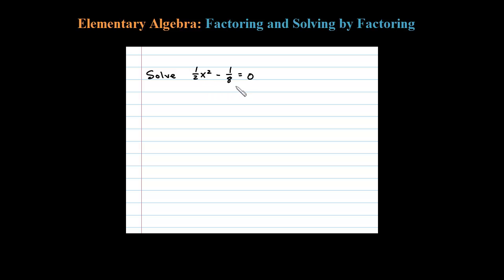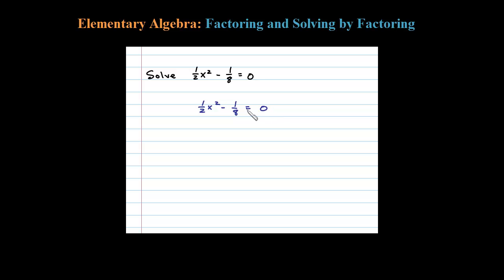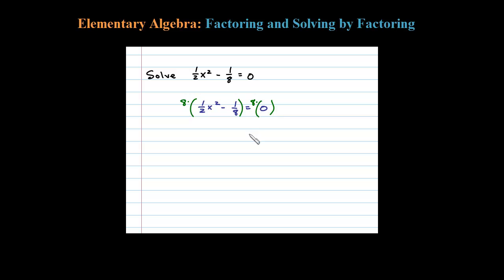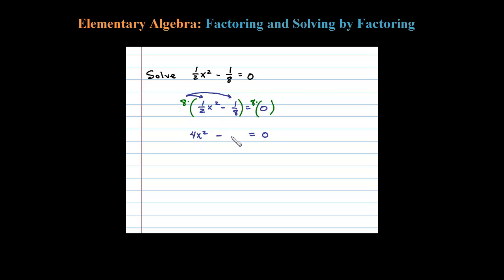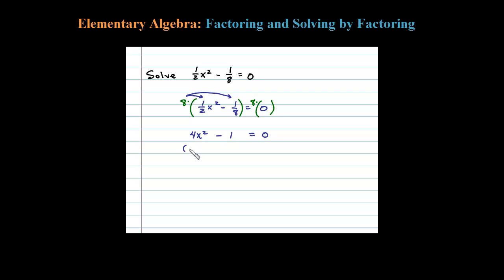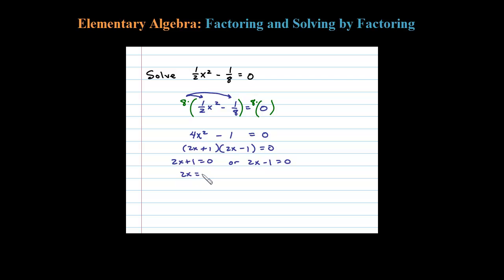Solve the Quadratic Equation by Factoring with Fractions (Difference of Squares)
How to solve a quadratic equation with fractional coefficients by factoring.  Multiply both sides by the LCD to clear the fractions. Here we obtain a difference of squares. Then set each factor equal to zero and solve for x.

   6.1 Introduction to Factoring
   6.2 Factoring Trinomials
   6.3 Factoring Trinomials ax^2 + bx + c
   6.4 Factoring Binomials
   6.5 General Guidelines for Factoring Polynomials
   6.6 Solving Equations by Factoring
   6.7 Applications involving Quadratic Equations
   6.8 Review Exercises and Sample Exam